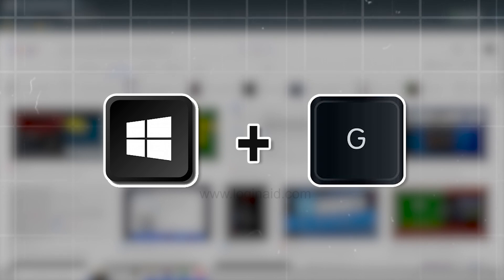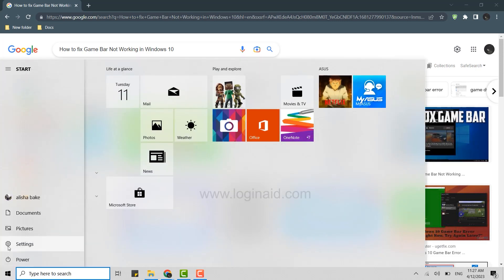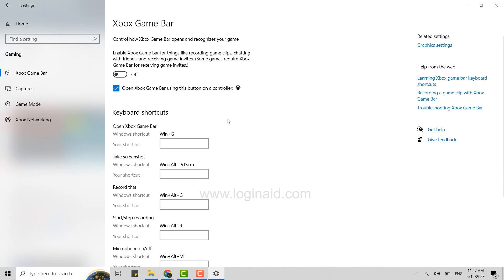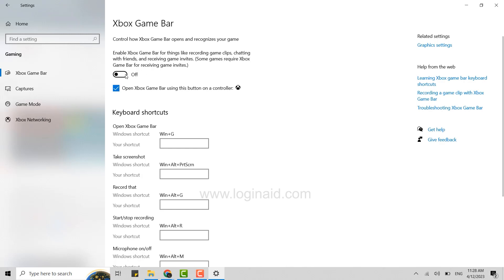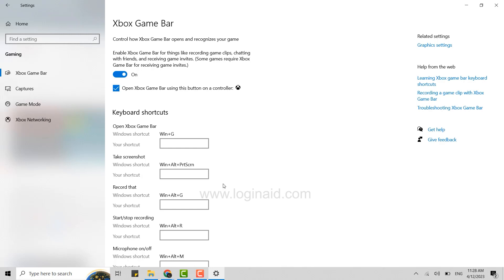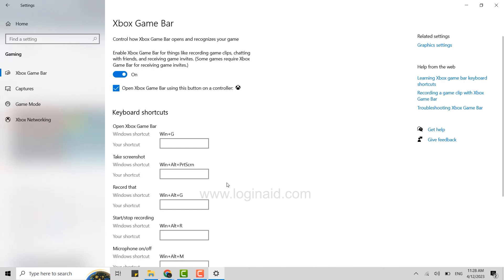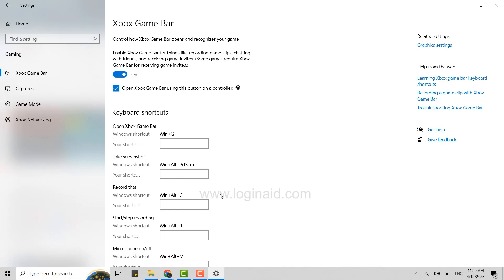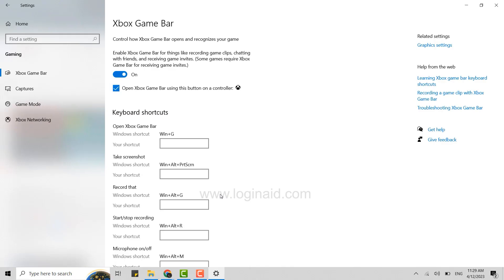How To Fix Game Bar Not Working In Windows 10 | Solve Xbox Game Bar Not Opening Problem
How To Fix Game Bar Not Working In Windows 10 | Solve Xbox Game Bar Not Opening Problem In Windows

A video guide explaining and answering to your query on fixing game bar not working in Windows 10.